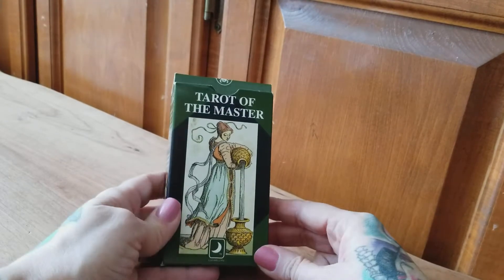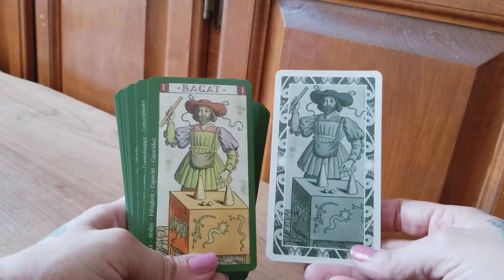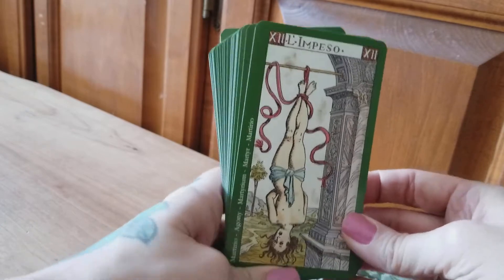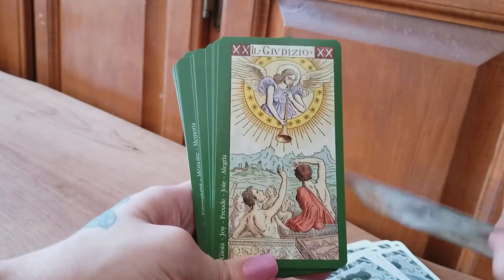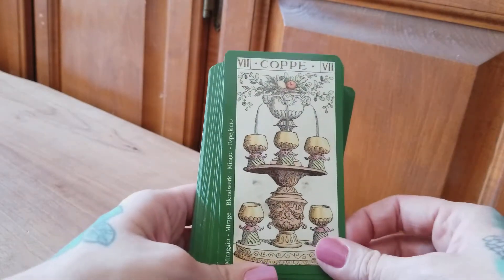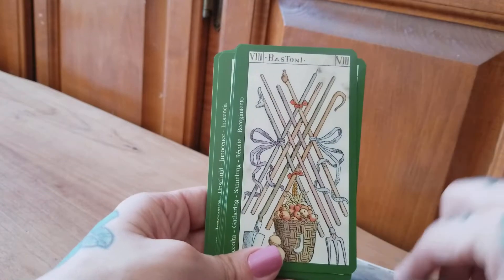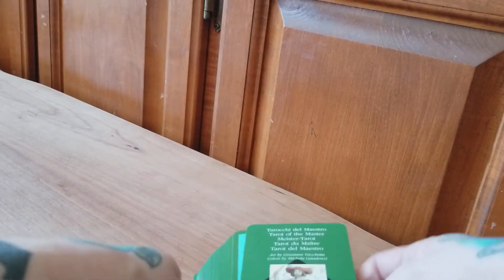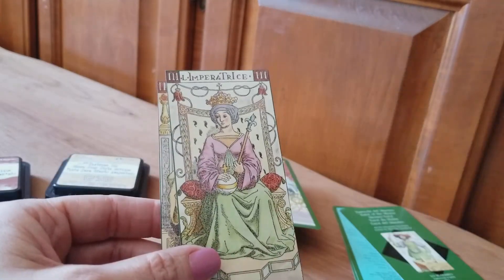Tarot of the Master by Lo Scarabeo (Vachetta) ~ Walkthrough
A quick walkthrough of the Tarot of the Master by Lo Scarabeo and how I plan to modify the deck (goodbye ugly borders!)